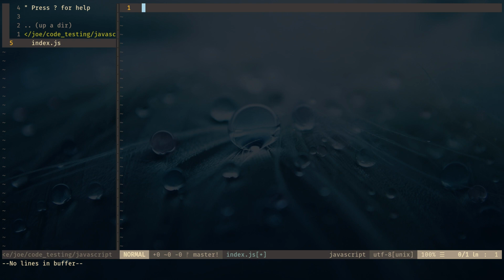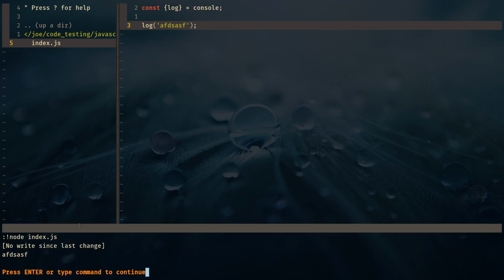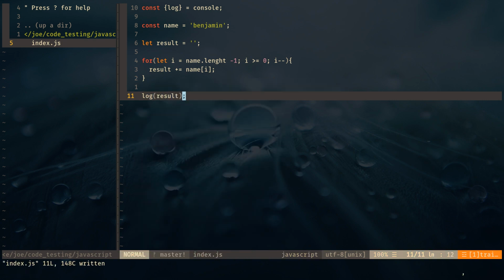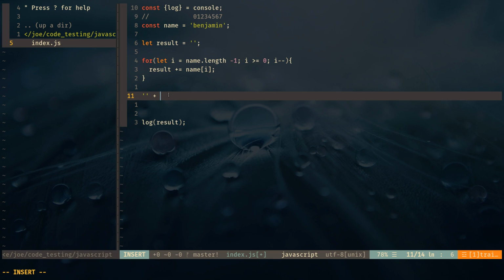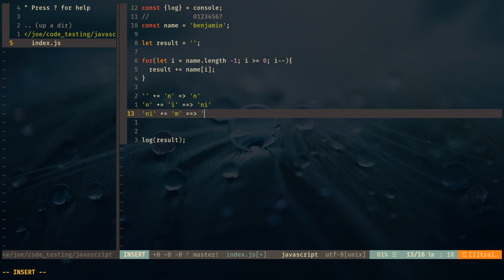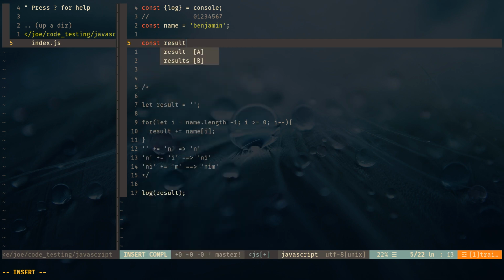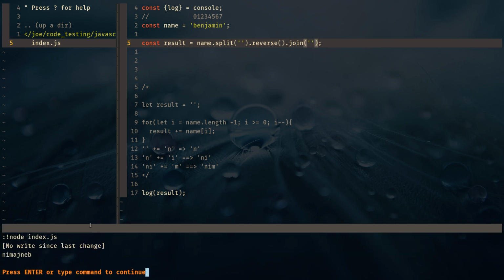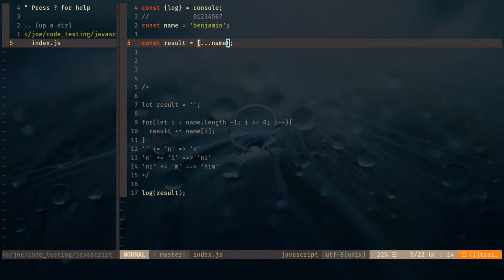Coding Interview Questions (Reverse A String) - Episode 1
Typical interview questions you may get asked in an interview.
How do you reverse a string using a for loop and using built in functions???
Uses javascript to write the code and nodejs to run the file.